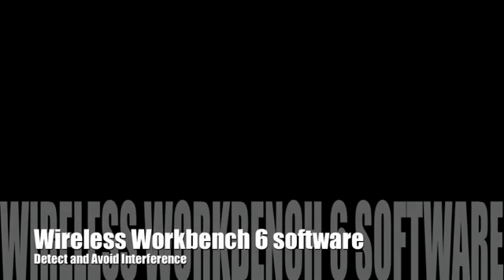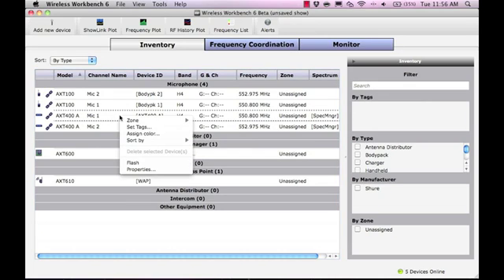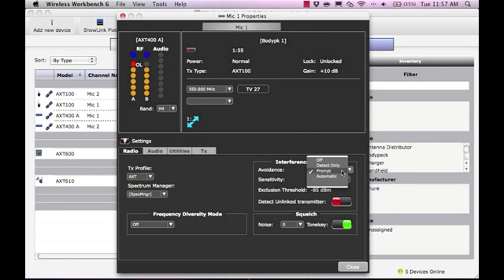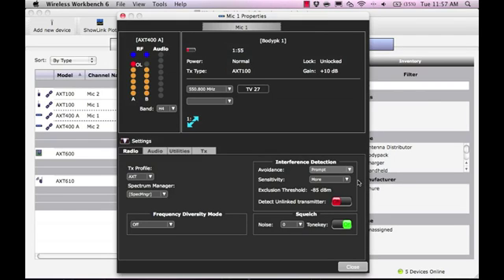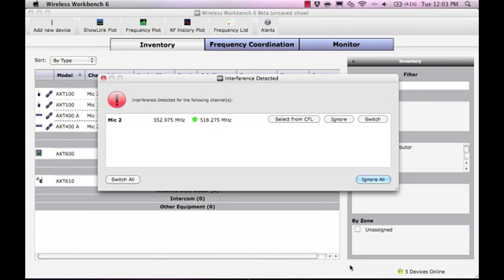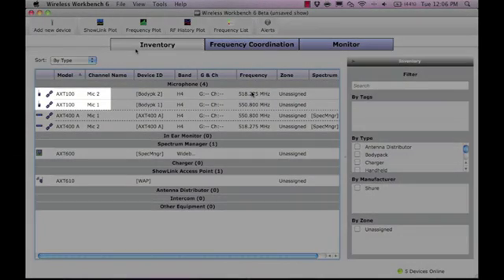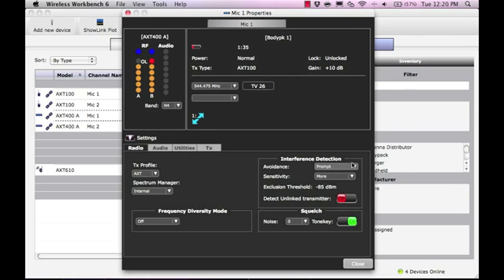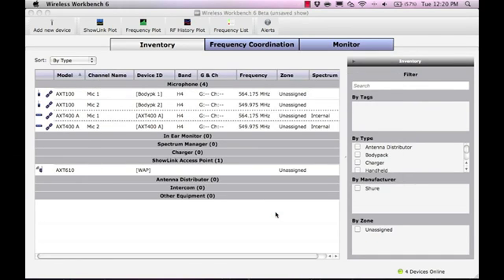Axient - Detect and Avoid Interference | Shure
Don’t just accept RF interference. Avoid it. Interference Detection and Avoidance provides alerts when RF interference occurs, and allows the system to move to a clear and compatible frequency within milliseconds, making even major interference issues nearly undetectable.